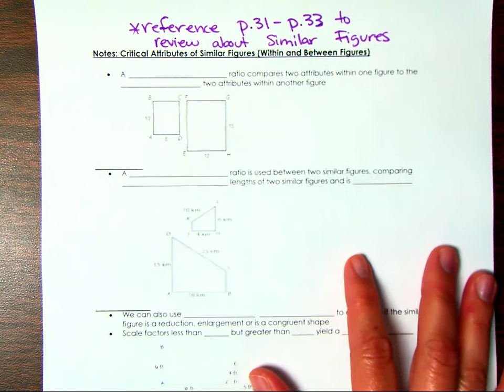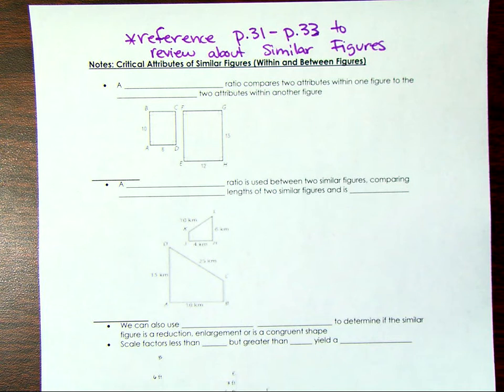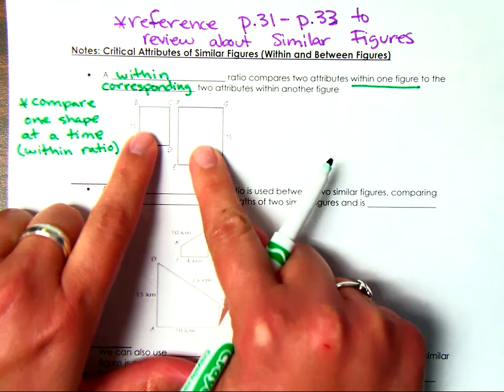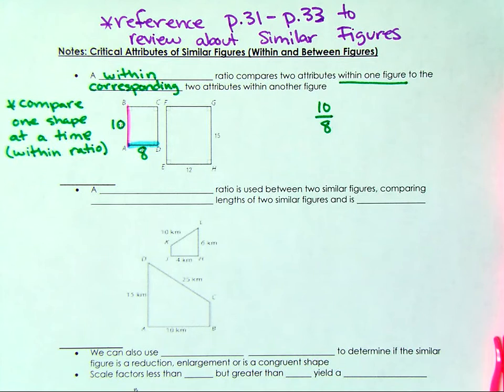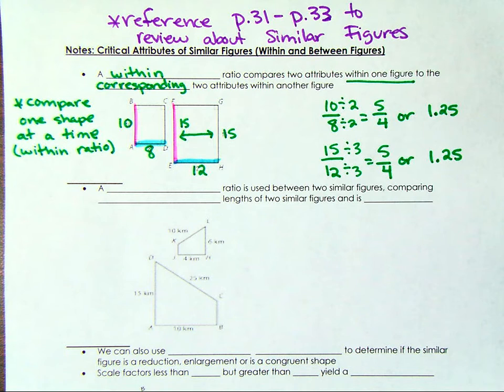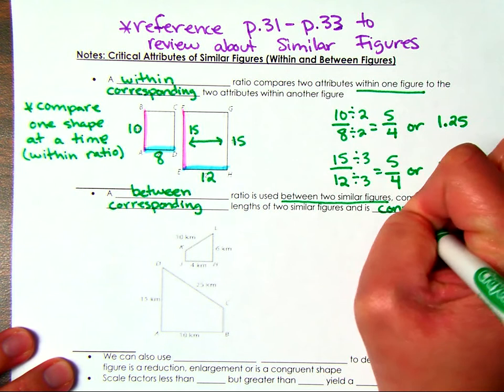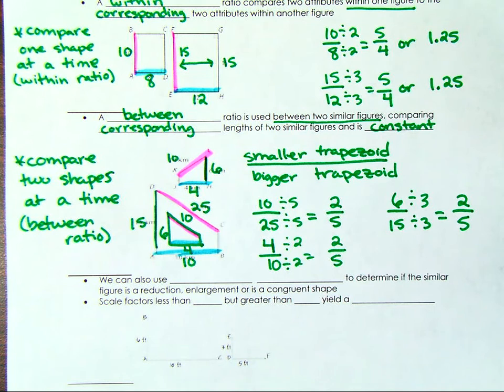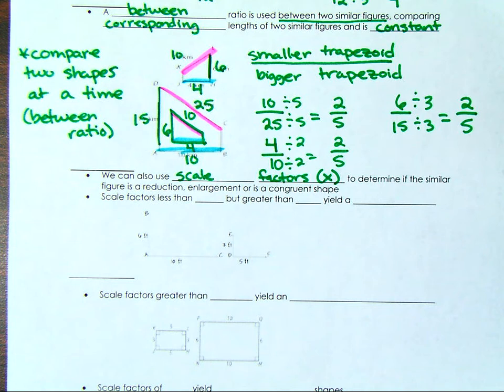Critical Attributes of Similar Figures Within and Between Figures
For students watching in the 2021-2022 school year, you will not reference p. 31-33 of your notes... but instead need to reference p. 20-22 of your notes :)